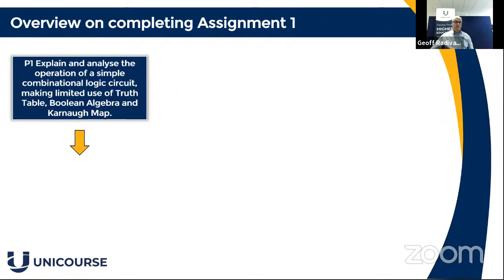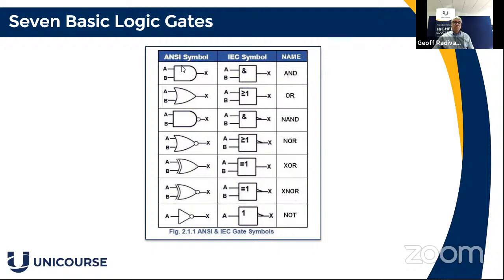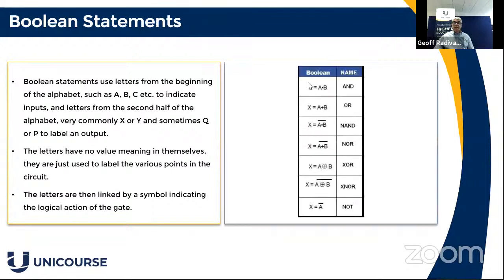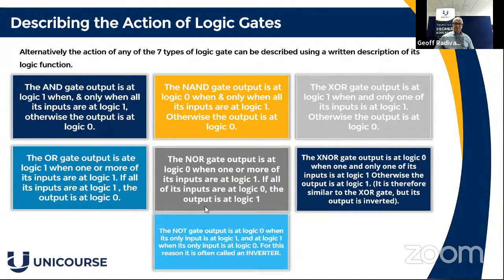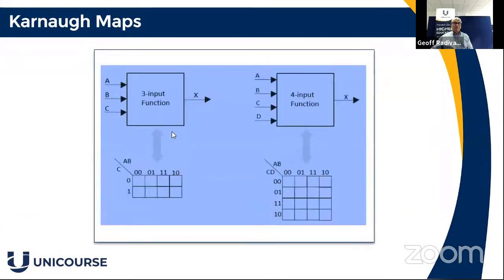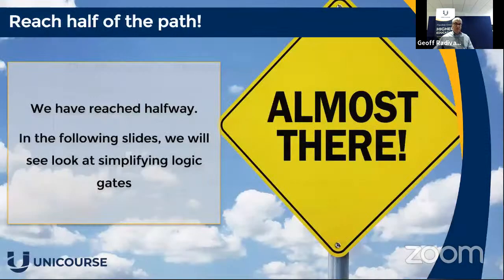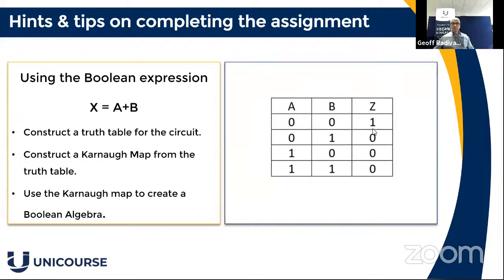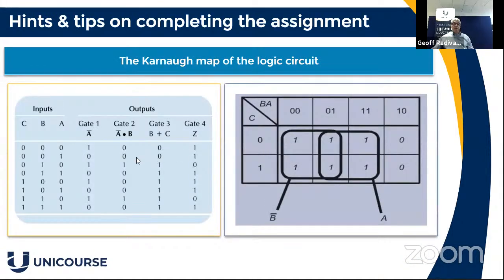Live Class (U20 Digital Principles) - Assignment 1/4 | UniCourse